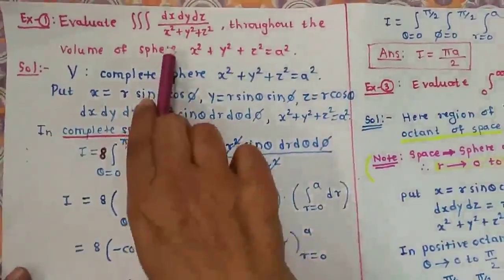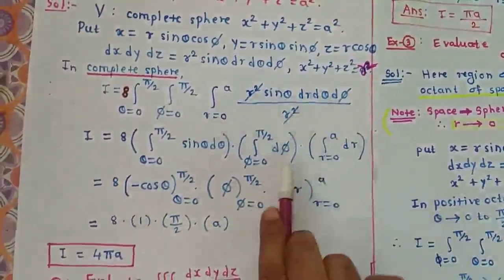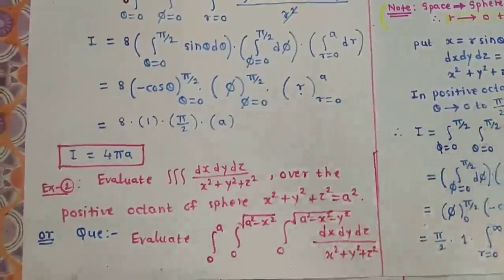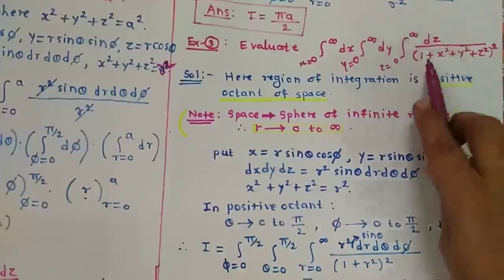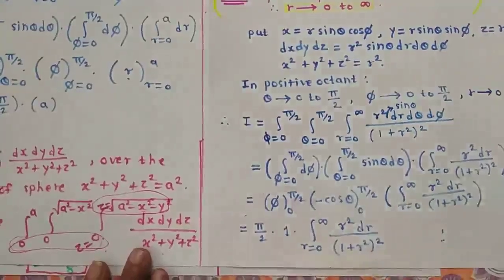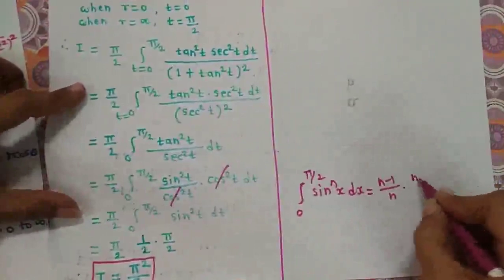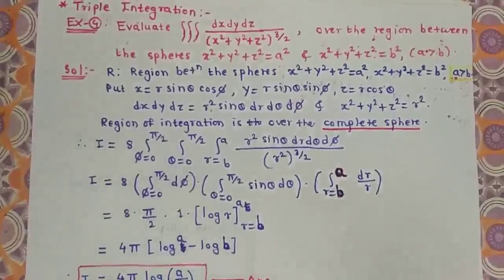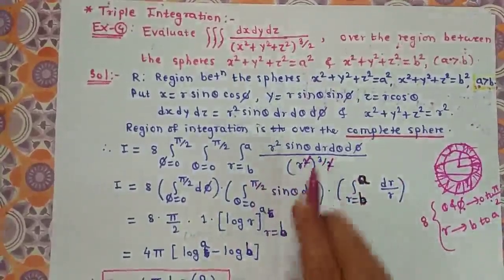Lecture 2 Triple Integraion (Multiple Integrals)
Examples on Spherical polar transformation by Prof.S.P.Shahare